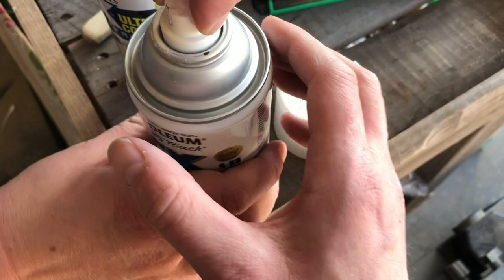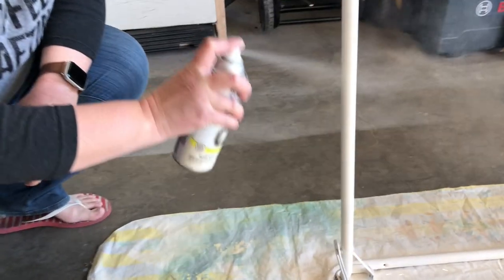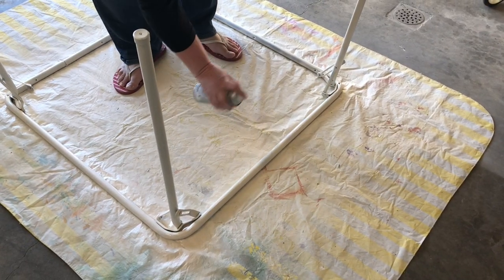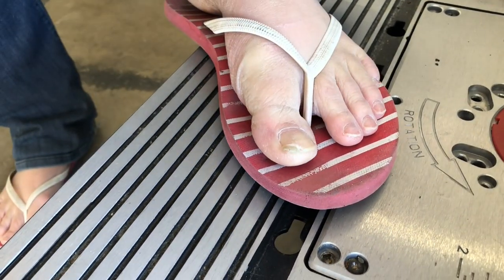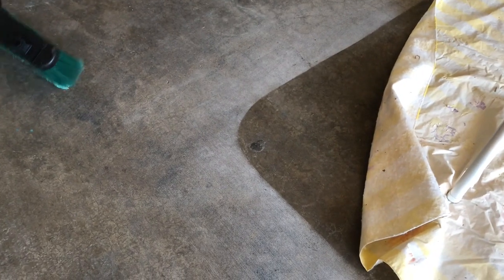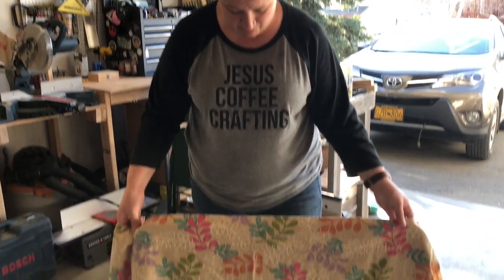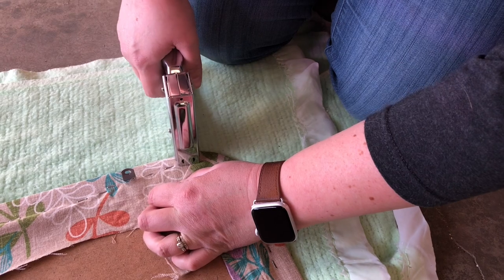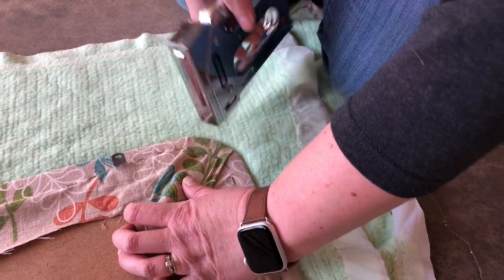Card Table Upgrade // DIY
In this video, learn how to bring your card table from drab to fab!

We found this card table at the thrift store for $5. Then we found a curtain that we loved the pattern on (also at the thrift store). We already had paint on hand, and now we have an awesome card table!